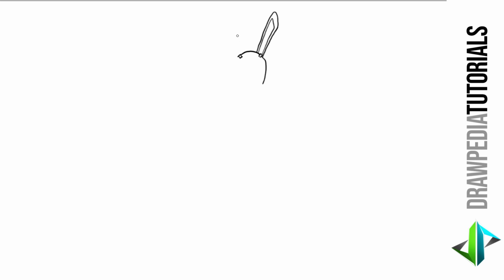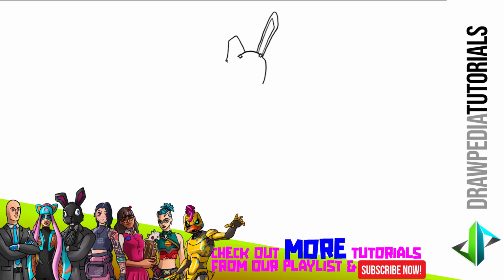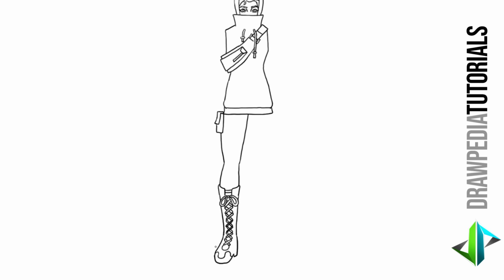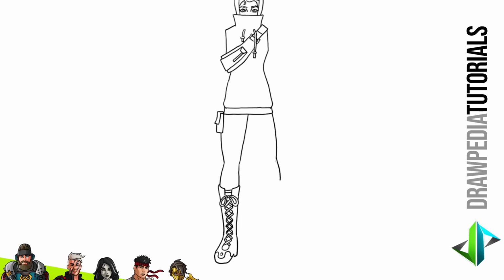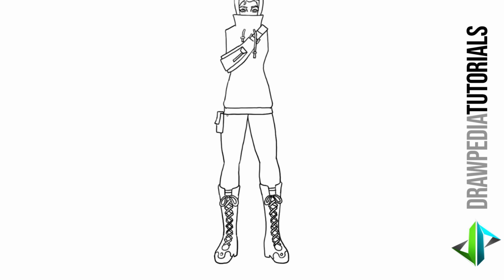[DRAWPEDIA] HOW TO DRAW *NEW* BUNYA from FORTNITE - STEP BY STEP DRAWING TUTORIAL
Follow step by step easy tutorials to draw Bunya skin from Fortnite.